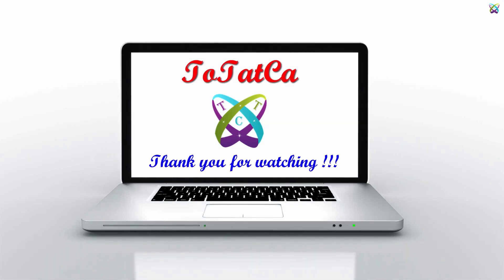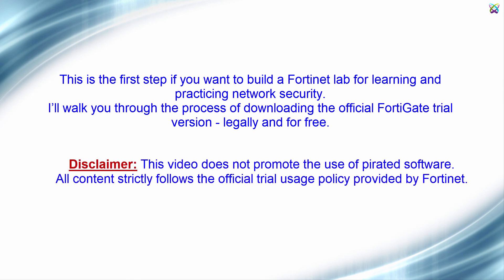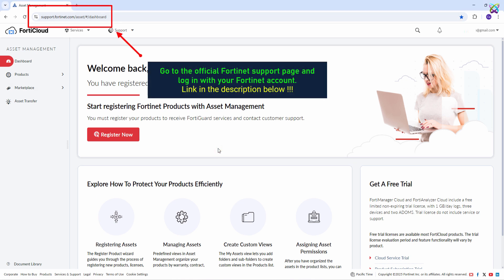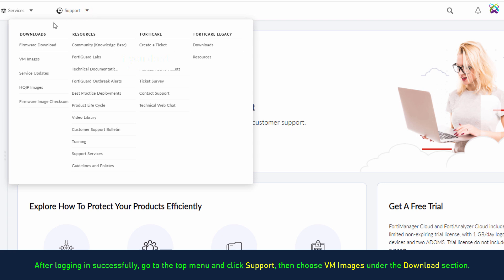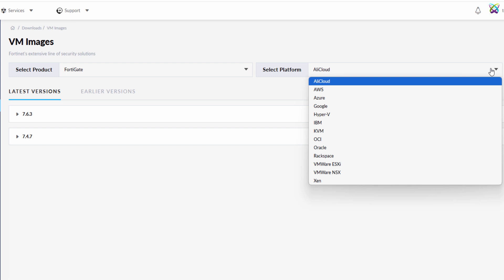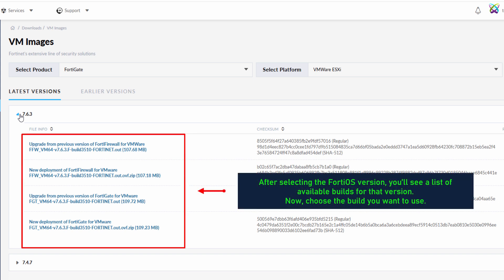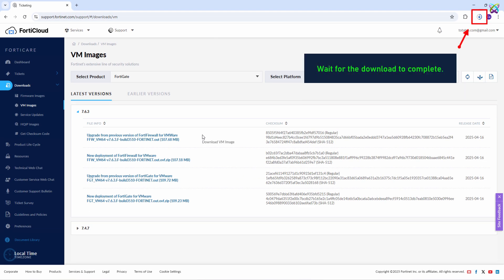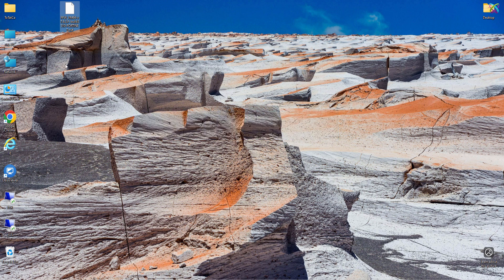FortiGate - How to Download FortiGate VM Images for Testing & Lab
FortiGate - How to Download FortiGate VM Images for Testing & Lab on VMware | ESXi | Hyper-V | Virtualbox | KMV | EVE-NG | PNETLab

Looking to set up a FortiGate firewall in your lab or test environment?
In this video, I’ll show you how to download the official FortiGate VM image for VMware ESXi directly from the Fortinet Support Portal, completely free under the trial license.

This guide is perfect for beginners, IT professionals, and network engineers who want to build their own Fortinet lab on VMware and explore FortiOS features like firewall policies, NAT, VPN, and more.

🛠️ Whether you're preparing for Fortinet NSE certification, building a home lab, or just exploring network security, this video is your first step into the FortiGate world.

👇 Download link & resources in the description below.